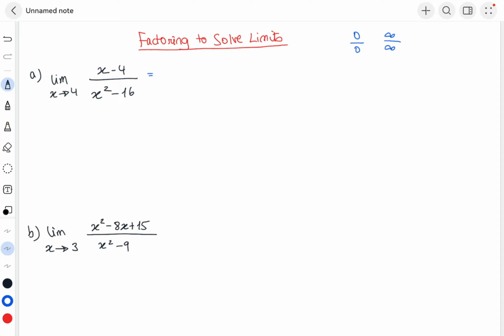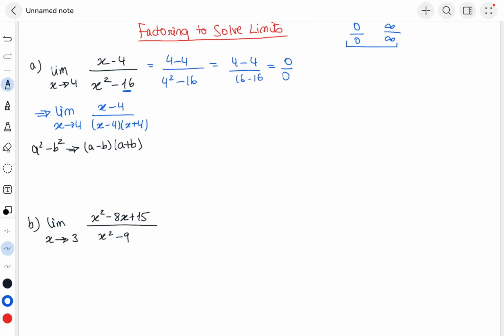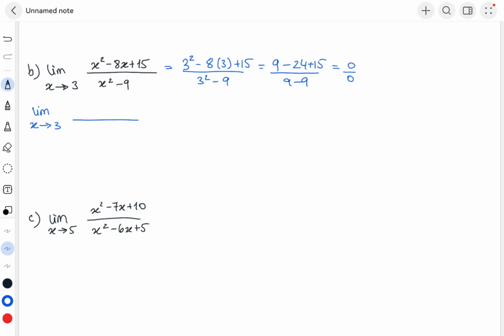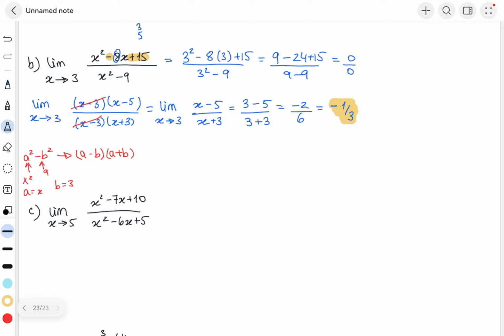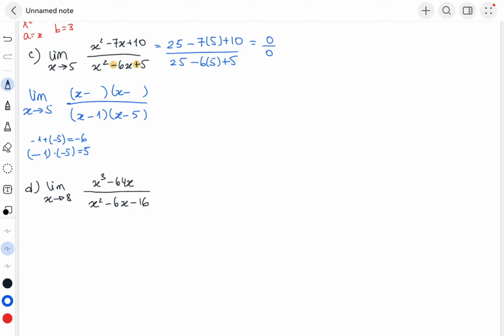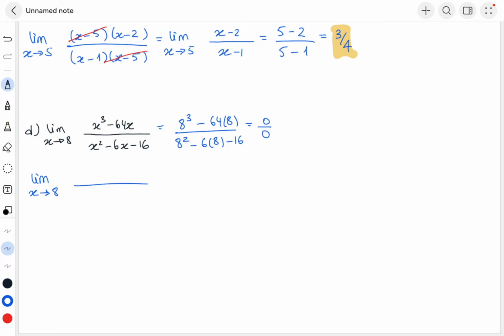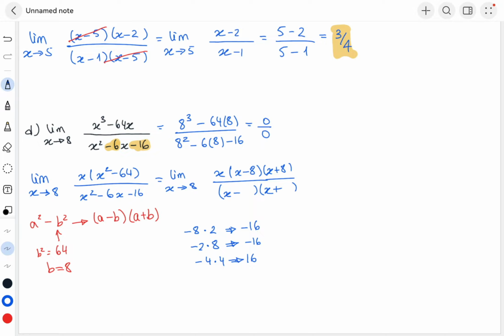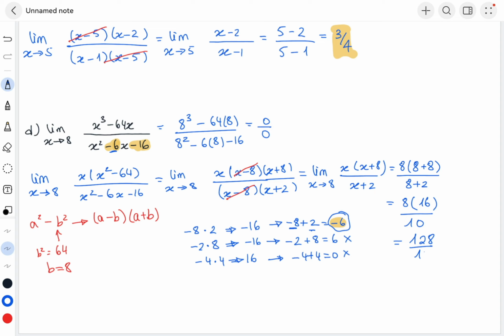Factoring to Solve Limits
In this video, we learn how to solve limits using factoring. Many limits initially give an indeterminate form like 0/0, but by factoring and simplifying the expression, we can evaluate the limit easily. We go step by step through examples to show how factoring helps remove the undefined point and reveal the actual value of the limit. This technique is essential for understanding limits and preparing for derivatives in calculus.